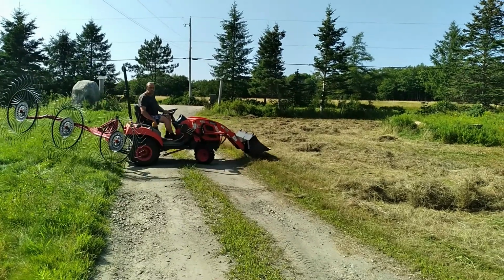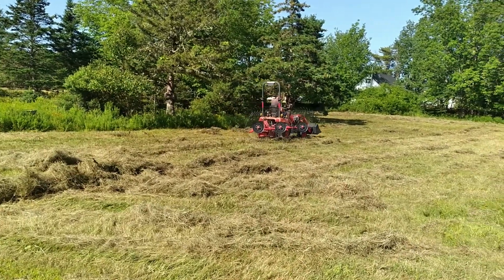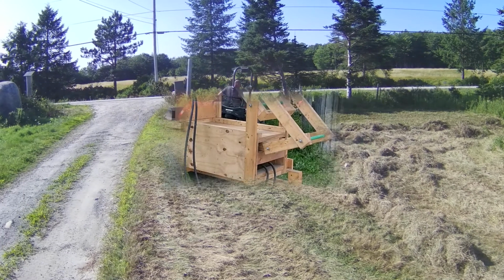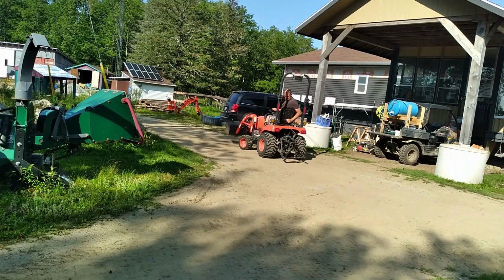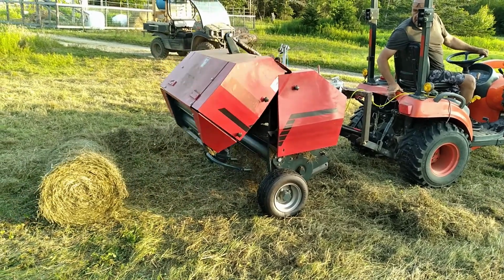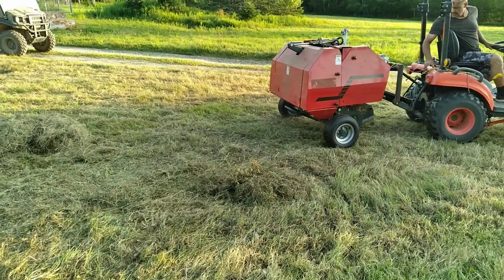wooden hay baler homemade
Homemade wooden hay baler

In this video we would like to introduce you to our self-made wooden hay baler for under $ 400.
With a little skill and some tools, no problem.

The drawings for this will also be available from us shortly.

and we will inform you as soon as the plans are available.

Until then, have fun watching the video

our homestead farm our weekly projects ideas what we do and more.
There you will be better informed about what's going on and what's new.
there you will also find extensive details on our ongoing project lists and plans

You can now support our YouTube channel by buying us a coffee at the following link:

Have fun watching and relax.

You can expect new videos from us every sunday in the morning

If you like to support us to make future projects real

And if you like to sent us anything
sent it to

DS Farm
POBOX 409
B5A 5P6
East Kemptville

Nova Scotia  / Canada